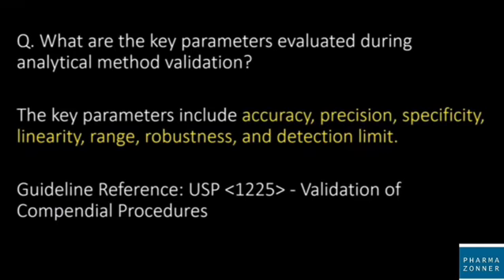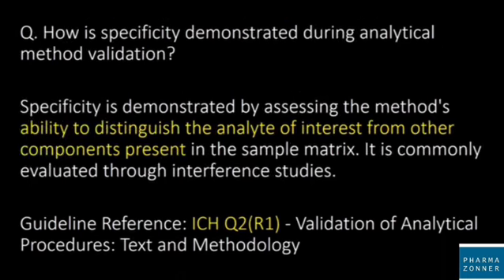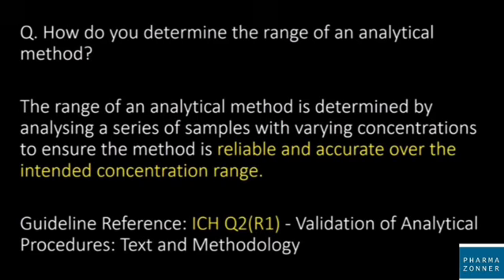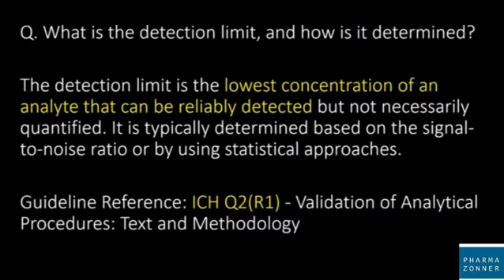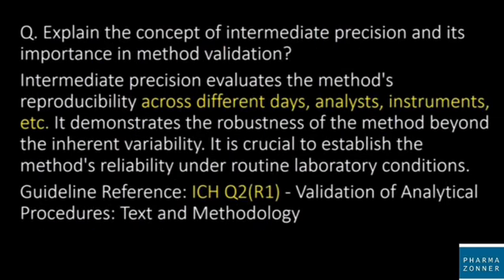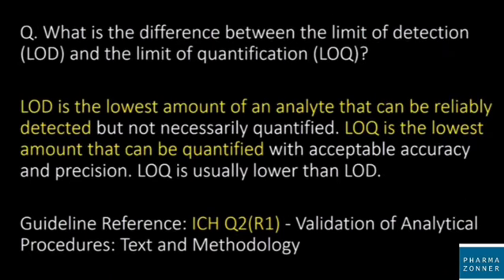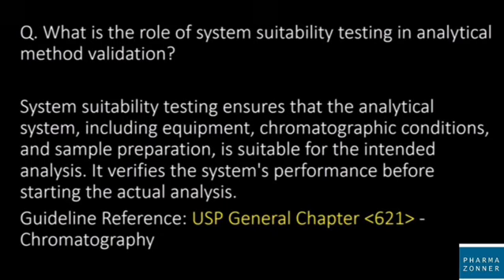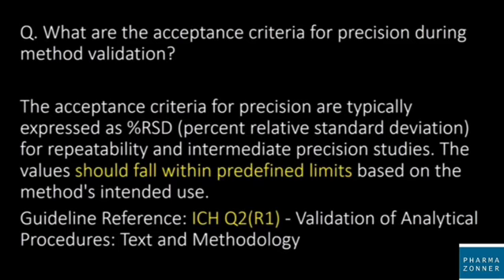Analytical Method Validation Question and Answer | Pharma Students & Professionals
Understand Analytical Method Validation with clear questions and answers – explained in simple words.
Topics covered:
🔹 What is Analytical Method Validation?
🔹 Purpose and importance in pharmaceuticals
🔹 Specificity, Selectivity, Linearity, Range
🔹 Accuracy, Precision, LOD, LOQ

Perfect for pharma students, job seekers, and professionals preparing for interviews, audits, or exams.